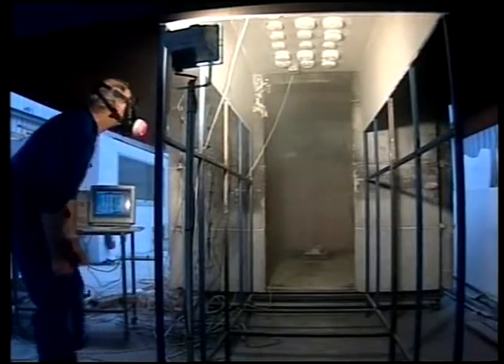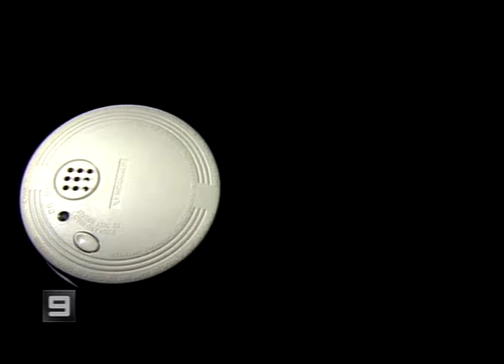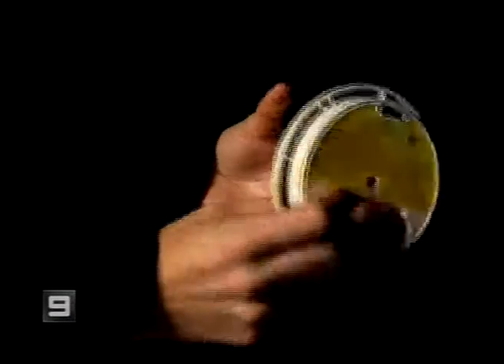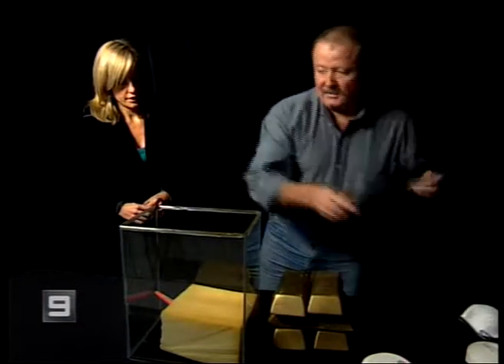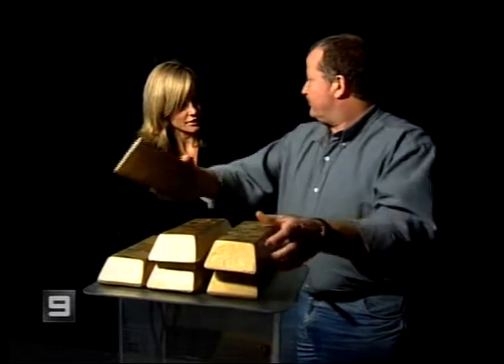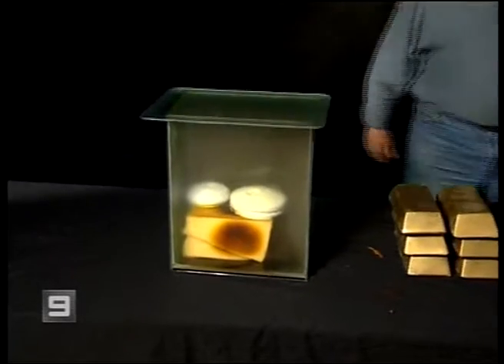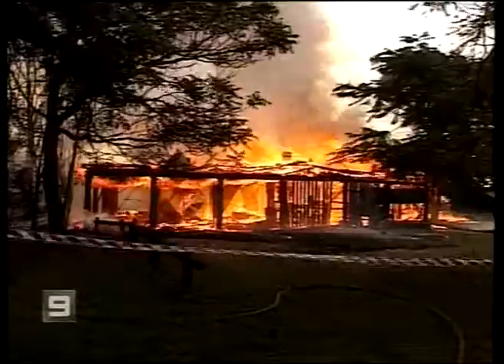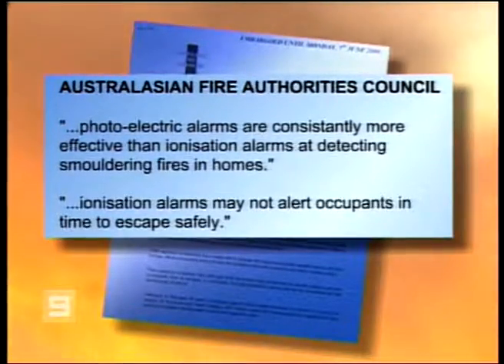06/2006 'Smoke Alarms' A Current Affair | Tracy Grimshaw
'Smoke Alarms'
A Current Affair (ACA) | 6 June 2006 | 5 min 18 sec
This report was produced by Channel 7's 'A Current Affair' program as a follow-up to the October 2004 report where the World Fire Safety Foundation claimed the ionization type of smoke alarm in most homes globally are unsafe.
This report shows ionisation alarms failing to activate in scientific testing conducted on behalf of Consumer New Zealand.

More:
WFSF's 'STOP The Children Burning' documentary:
00:25  ACA - Tracy Grimshaw
"It turns out the vast majority of us have the wrong type of smoke alarm fitted in our homes."

03:41  ACA - Elise Mooney
"A larger scale study of 21 alarms conducted by New Zealand Consumers Institute showed the same disturbing results. Both types of alarms picked up blazing fires quickly, but when it came to smouldering fires, some ionization alarms took up to ten minutes to go off and some did not go off at all."

Note: This video showed the first of a series of four scientific tests, conducted by New Zealand's  Consumer organisation. In all four tests spanning twelve years (2006, 2010, 2014 and 2018), all ionisation alarms failed all smouldering fire tests: